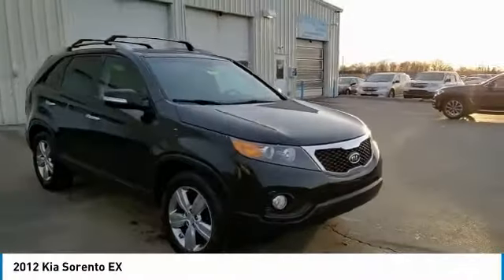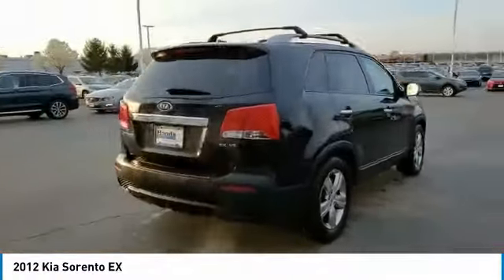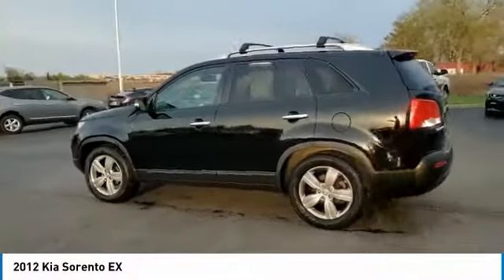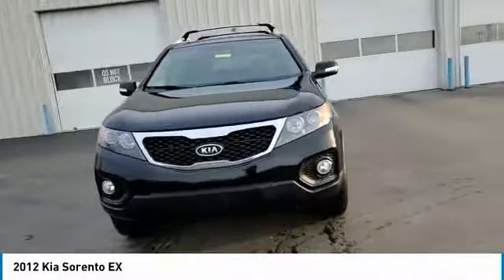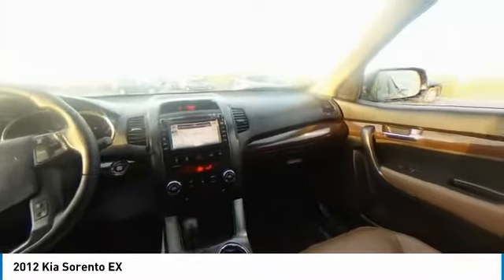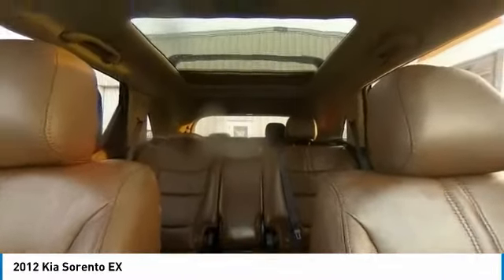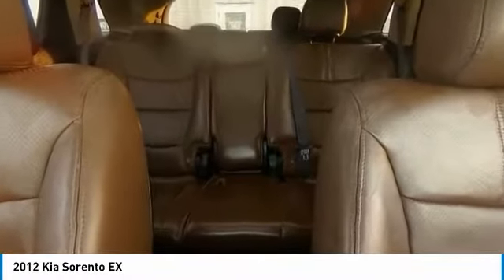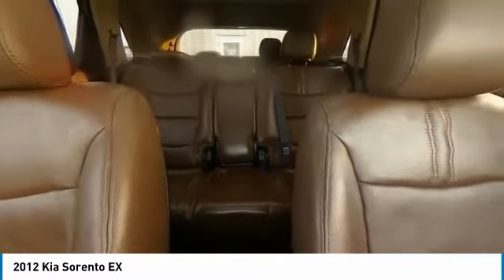2012 Kia Sorento Marysville, Dublin, Delaware, Worthington, Marion, OH CG286557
Ebony Black Used 2012 Kia Sorento available in Marysville, Ohio at
2012 KIA SORENTO Marysville, OH
Stock# CG286557

Honda Marysville
640 colemans Crossing Blvd

*DESIRABLE FEATURES:* ONLY 2 OWNERS, NAVIGATION, BACKUP CAMERA, PANORAMIC ROOF, DUAL MOONROOF, HEATED AND COOLED SEAT,S, REAR HEAT / AC, PREMIUM AUDIO, ALLOY WHEELS, 3RD ROW SEAT, KEYLESS ENTRY, MULTI-ZONE AC, MOONROOF, FOG LIGHTS.

*SERVICE & MAINTENANCE COMPLETED:* Stock# CG286557 FEATURES NO LESS THAN $1,986 IN PREVENTATIVE MAINTENANCE & SAFETY EQUIPMENT UPGRADES. Specifically this Honda Marysville 2012 Kia Sorento reconditioning process Included: Mounted & Balanced 4 New Tires, Performed a Complete Inside & Out Vehicle Detail, Performed a Complete Inside & Out Vehicle Detail, Replaced rear brake pads & resurface brake rotors, Replaced rear brake pads & resurface brake rotors, Resurfaced front brake rotors, Resurfaced front brake rotors, Performed complete used car vehicle inspection, Performed complete used car vehicle inspection, Performed a 4 Wheel Alignment, Performed oil and filter change, and Performed oil and filter change!

Of all the used cars for sale in Ohio this front wheel drive 2012 Kia Sorento EX features an impressive 3.50 Engine with a Ebony Black Exterior with a Mocha Fabric Interior. With only 135,776 miles this 2012 Kia Sorento is your best buy in Columbus, OH.

*TECHNOLOGY FEATURES:* This 2012 Kia Sorento represents one of many of Honda Marysville used vehicles for sale in Columbus, OH and includes: Satellite Radio, Steering Wheel Audio Controls, MP3 Compatible Radio, Outside Temperature Gauge, Single-Disc CD Player

*STOCK# CG286557* Honda Marysville has this 2012 Kia Sorento EX ready for a quick sale today. Don't forget Honda Marysville will buy or trade for your car, truck, SUV, van, motorcycle and/or ATV!

Honda Marysville of Marysville, Dublin, Urbana, Lima, Delaware, Marion, OH. You can also visit us at, 640 Coleman's Blvd Marysville OH, 43040 to check it out in person!

*MECHANICAL FEATURES:* Scores 26.0 Highway MPG and 20.0 City MPG! This Kia Sorento comes Factory equipped with an impressive 3.50 engine, an automatic transmission. Other Installed Mechanical Features Include Heated Mirrors, Power Windows, Power Mirrors, Traction Control, Telescoping Wheel, Cruise Control, Disc Brakes, Tire Pressure Monitoring System, Intermittent Wipers, Rear Window Wiper, Trip Computer, Variable Speed Intermittent Wipers, Power Steering, Tachometer

*SAFETY OPTIONS:* If you're making a cross-town Columbus commute from Worthington to Grove City, you'll enjoy peace of mind with the following safety equipment options: Electronic Stability Control, Brake Assist, Integrated Turn Signal Mirrors, Dual Air Bags, Delay-off headlights, Head Restraints, Occupant sensing airbag, Overhead airbag, Anti-Lock Brakes, Front Side Air Bags, Passenger Air Bag Sensor

*Used Cars Columbus Ohio:* with over 372 Honda used cars for sale at our Columbus, OH Honda dealership. Honda Marysville has the used cars Columbus, Ohio shoppers trust for safety, reliability and service. This week you'll select from one of the 3 Kia Sorento suvs like this Ebony Black 2012 Kia Sorento EX that we have in stock!